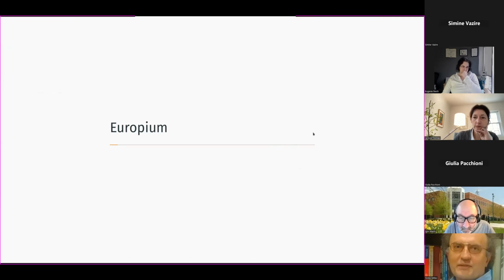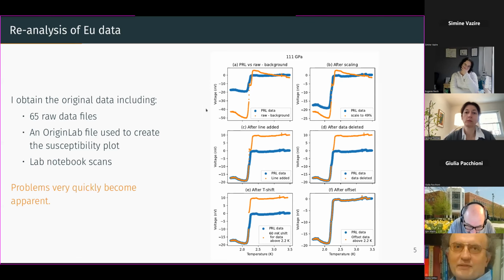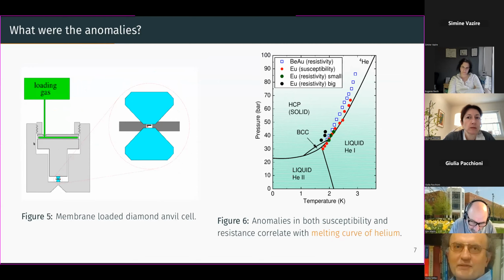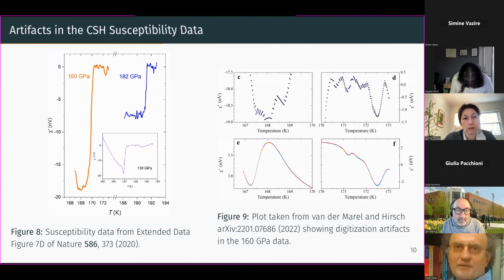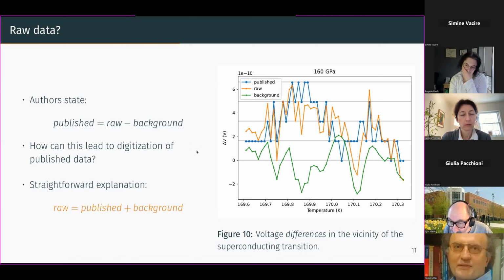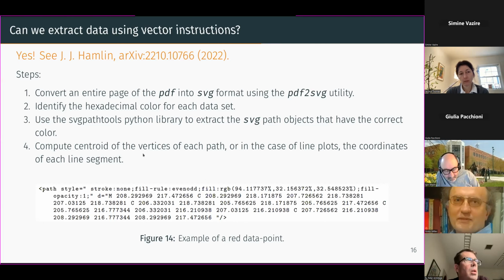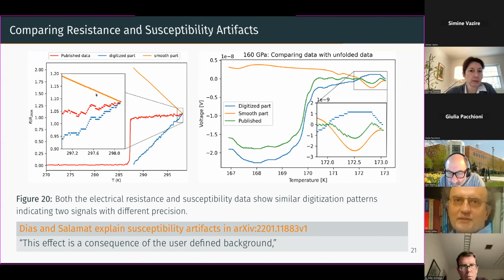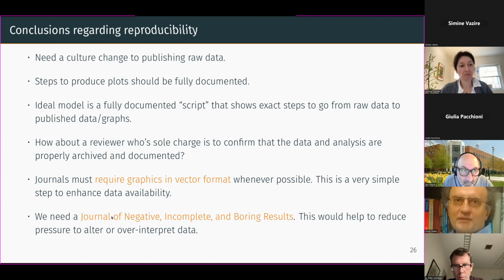Extracting data from scientific publications, James Hamlin